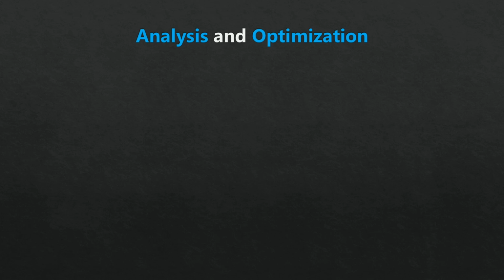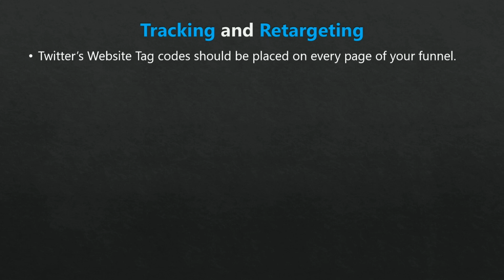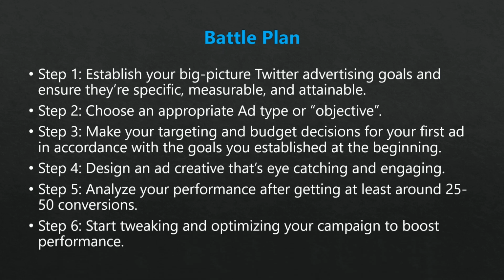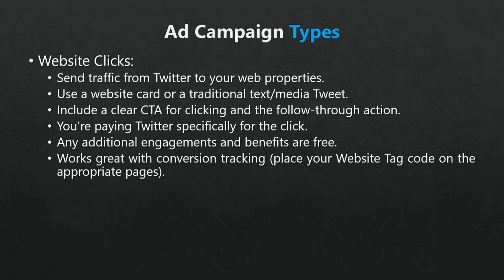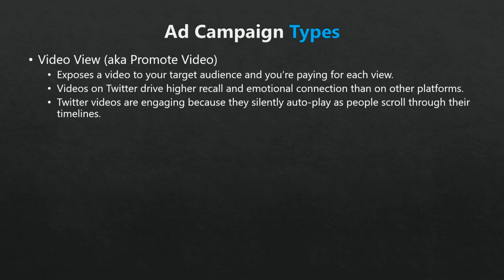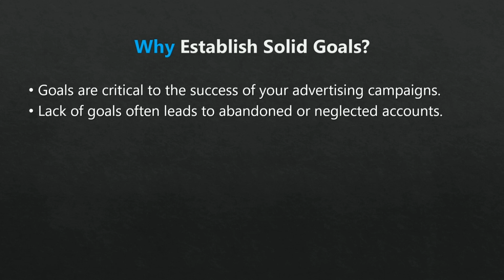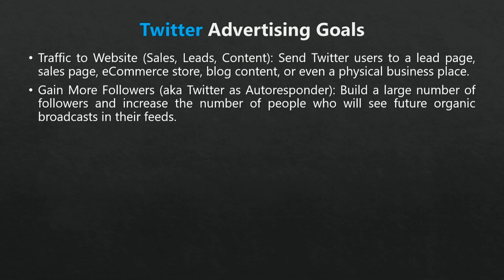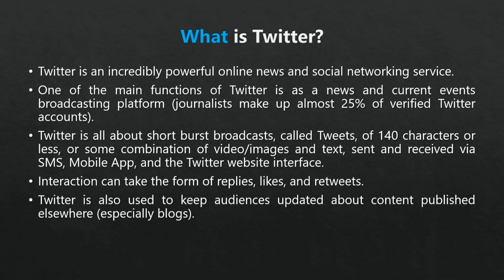How to Optimize Your Twitter Profile for Business and Money-Making Opportunities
optimize twitter business profile
how to optimize twitter profile
how to grow on twitter
optimize image for twitter
how optimize twitter profile
how to optimize my twitter account
optimize twitter profile
how to optimize twitter image
how to optimize my twitter bio
twitter marketing
how to grow an audience on twitter
how to gain followers on twitter
how to make money online,make money online
earn money
make money,make money online for free
online business
laziest way to make money online